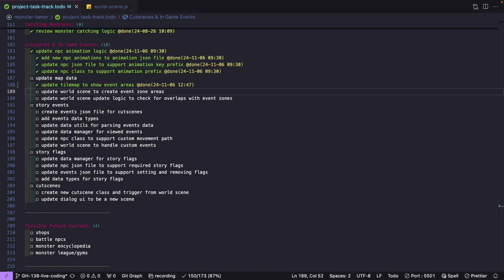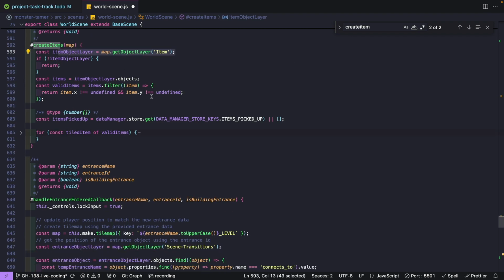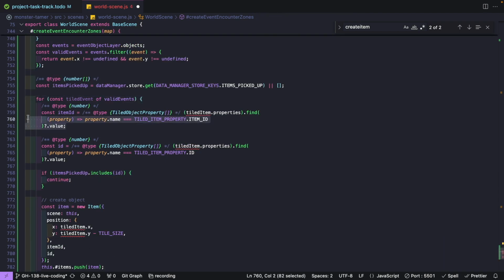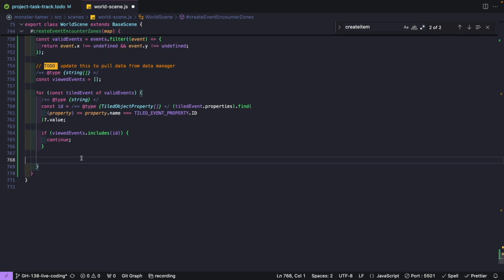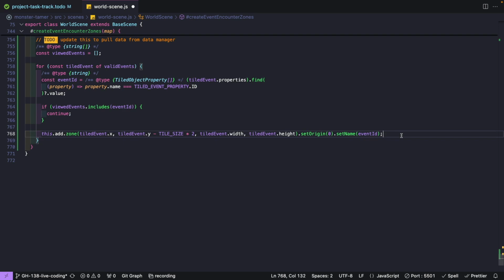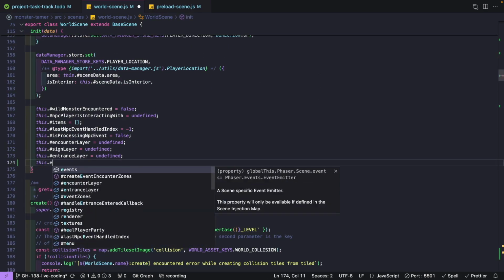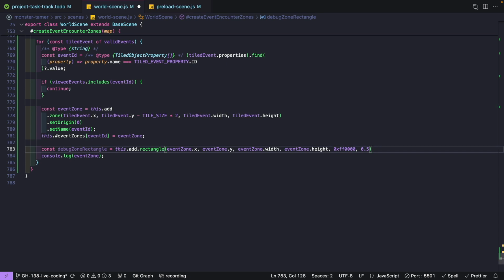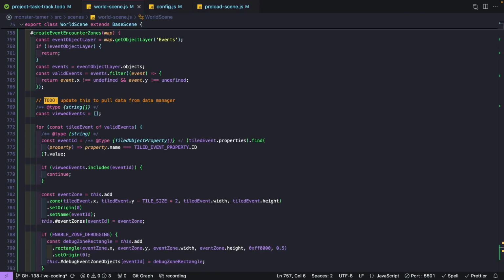Monster Tamer - RPG Tutorial with Phaser 3 - Ep. 131 - Cutscenes & Events Part 4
Welcome back everyone! In this video, we continue working on implementing cutscenes and in game events feature in our game. We continue working on parsing our new event data from Tiled, and work on creating our new Phaser Event Zone Game Objects to represent our event triggers in our game. We then extend this functionality with new game objects to allow us to debug where the zones are in our game.

Video Chapters
0:00 - Intro
0:19 - Parse event data from tiled
4:09 - Create event zone objects
6:13 - Testing
7:00 - Debug zones
9:33 - Thanks and links to other content